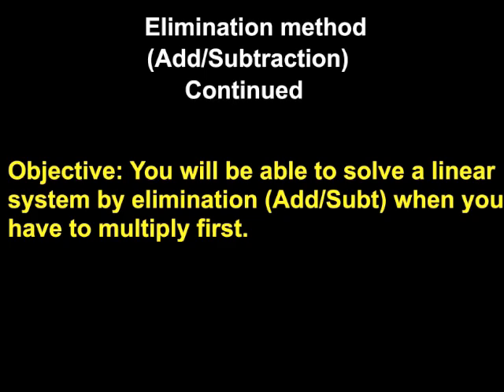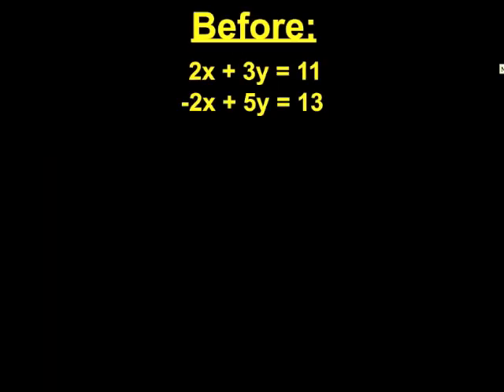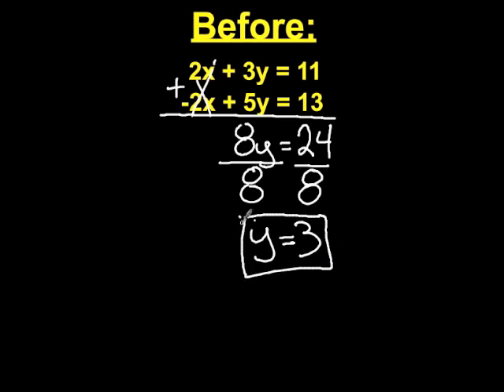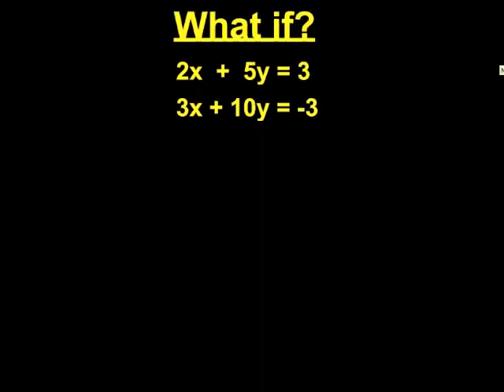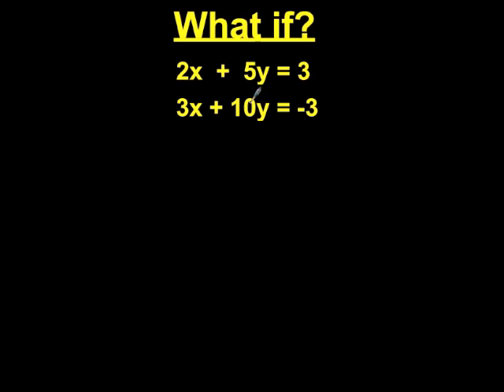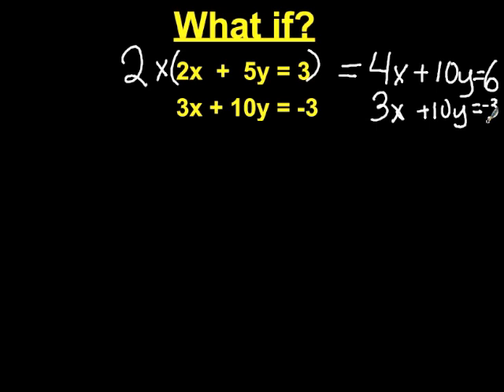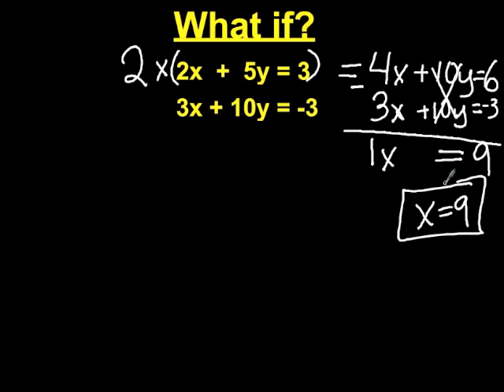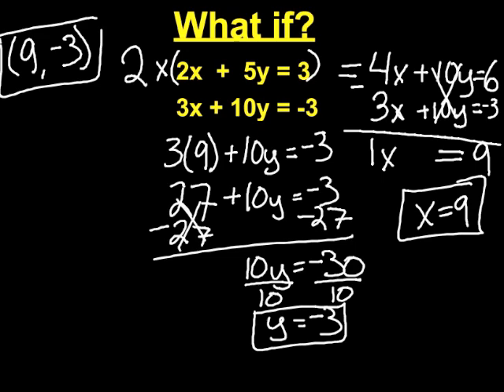6-4 Elimination Method with Multiplication